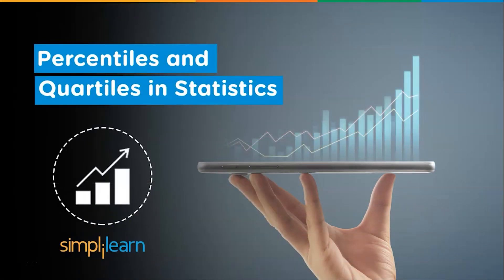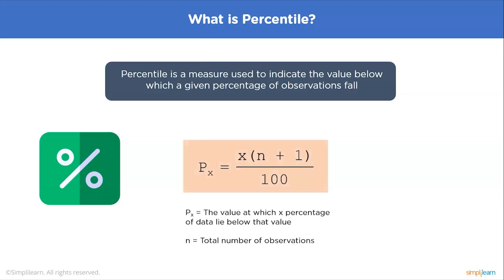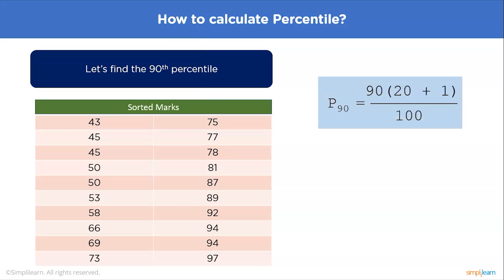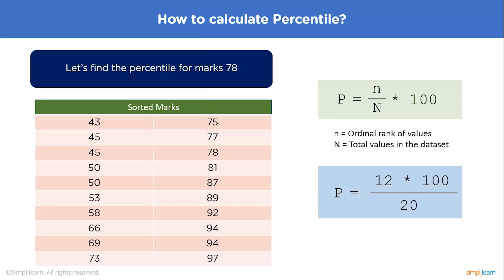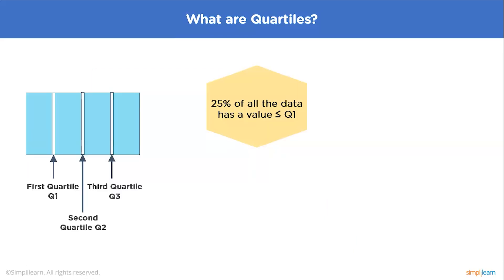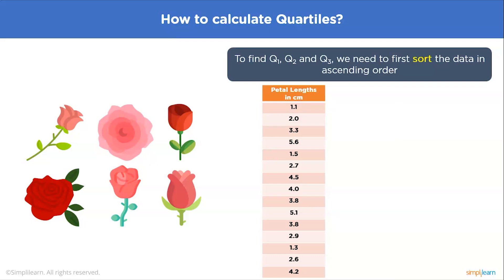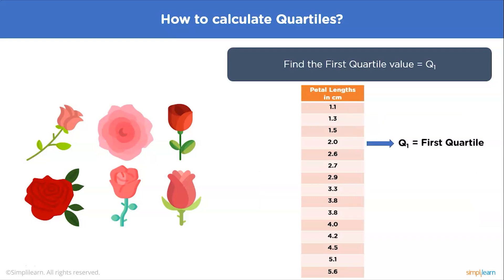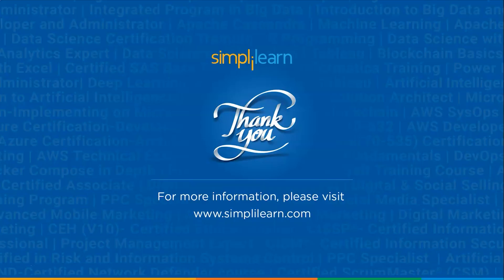Percentiles And Quartiles In Statistics | Percentiles And Quartiles Explained | Simplilearn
️️🔥 Professional Certificate in Data Analytics and Generative AI, by Simplilearn in collaboration with Purdue University

Master Percentiles and Quartiles in Statistics in this video by Simplilearn. Unravel the mysteries of data distribution and spread with our latest video on Percentiles and Quartiles.📈 Strengthen your statistical foundation and elevate your data analysis skills! Watch now! 👇

- In statistics, a percentile is a measure that indicates the relative position of a particular data point within a dataset. It represents the percentage of data points that are equal to or below the given value. For example, if a data point is at the 80th percentile, it means that 80% of the data points in the dataset are equal to or below that value.
- In statistics, quartiles divide a dataset into four equal parts, each containing about 25% of the data. Q1 is the 25th percentile, Q2 is the median (50th percentile), and Q3 is the 75th percentile. Quartiles help understand data spread and identify outliers.

Skills Covered
✅ Generative AI
✅ Prompt Engineering
✅ ChatGPT
✅ Exploratory Data Analysis
✅ Descriptive Statistics
✅ Inferential Statistics
✅ Explainable AI
✅ Conversational AI
✅ Ensemble Learning
✅ Data Visualization
✅ Database Management